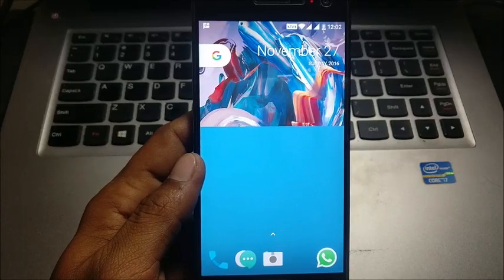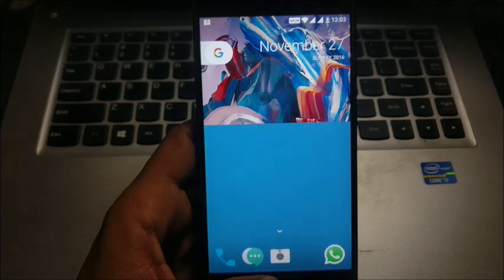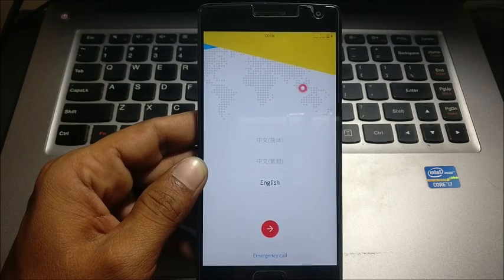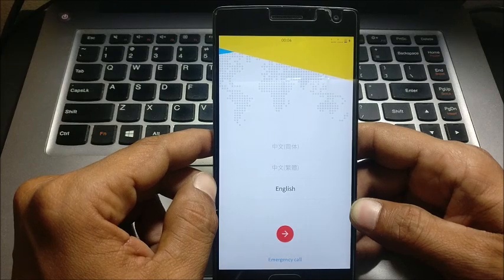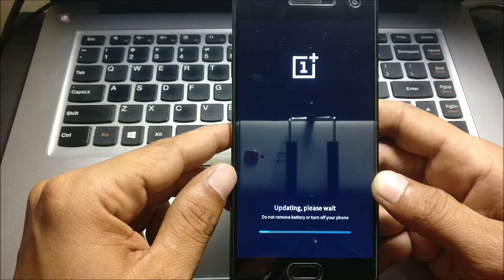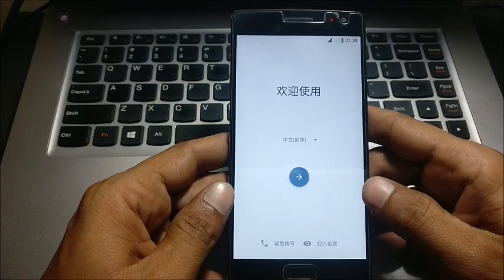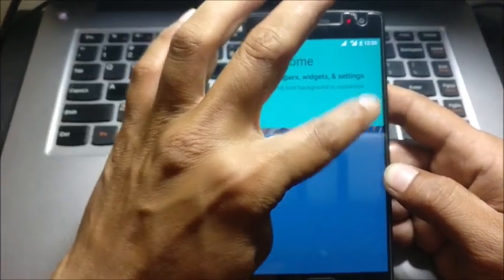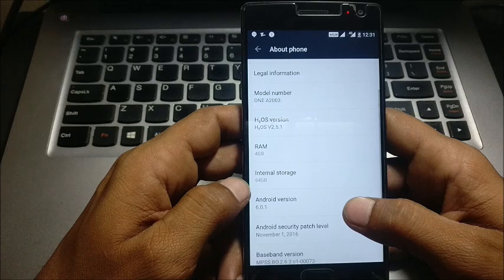ONEPLUS 2 : How to install Hydrogen OS v2.5.1 (Solved) Volte Support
Steps:
1.First download both the above files and place it on you pc
2.Use restore tool to downgrade the firmware of ur device if you have flashed it on oxygen OS.
3.Once you restore your device just wait for the device to reboot after that connect the data cable and place the latest file of h2os inside internal memory and follow the video.